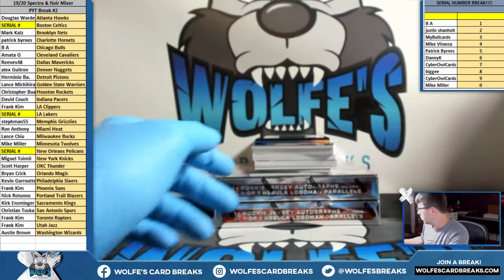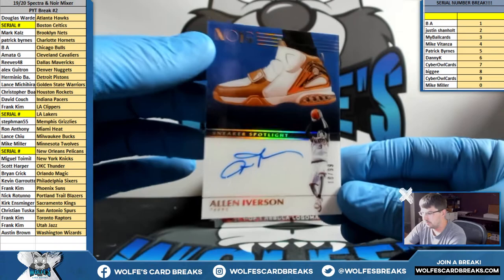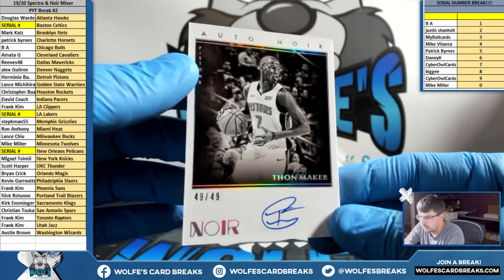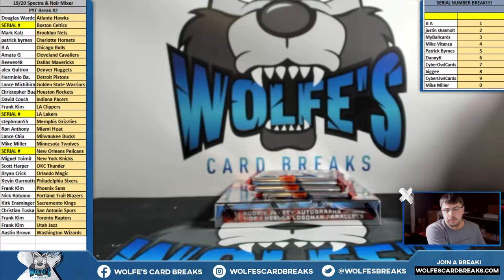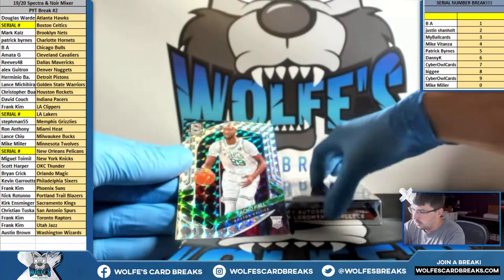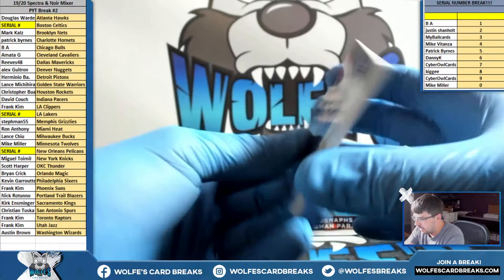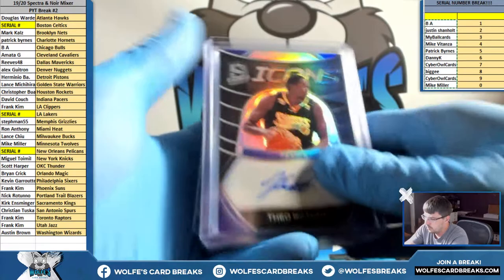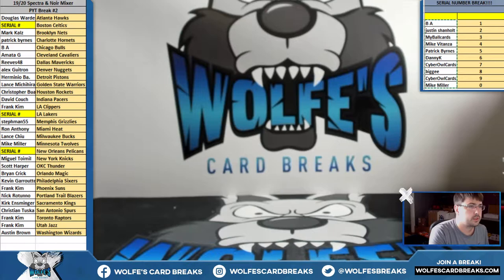2019-20 Spectra & Noir Basketball 4 Box Mixer PYT Break #2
2019-20 Spectra & Noir Basketball 4 Box Mixer PYT Break #2